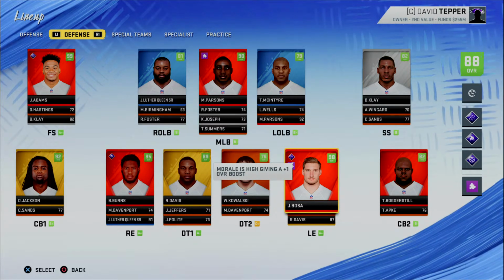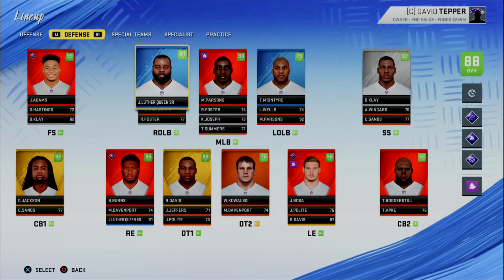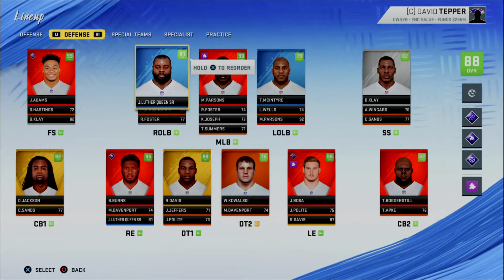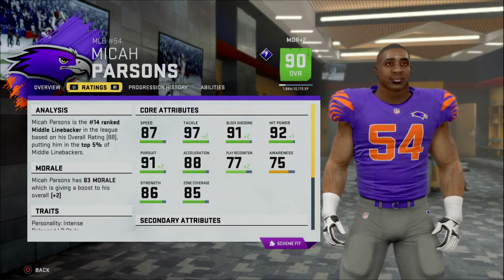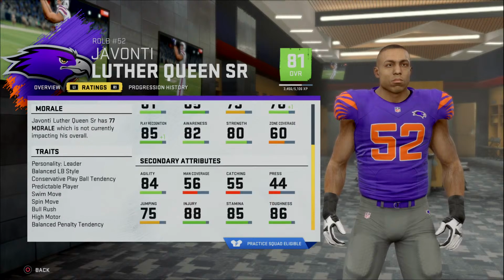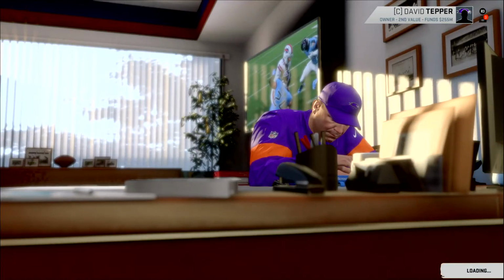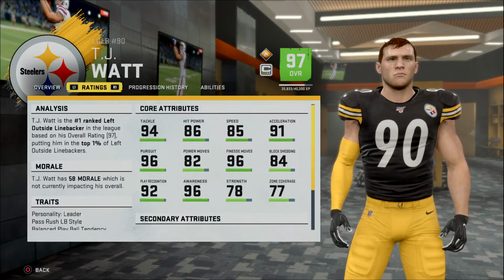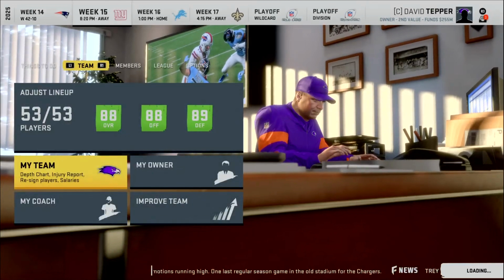How To Tell If A Player Should Be A 3-4 Or 4-3 Outside Linebacker